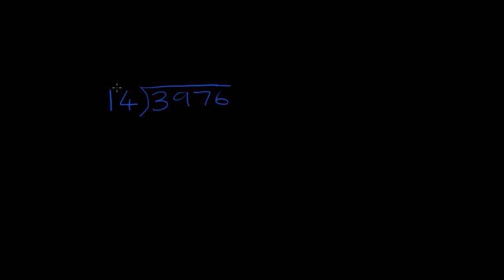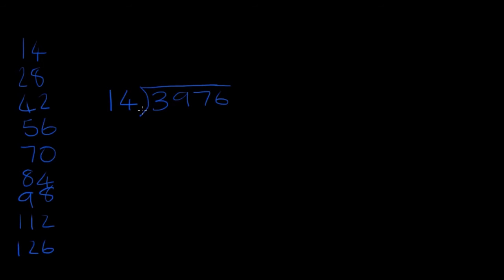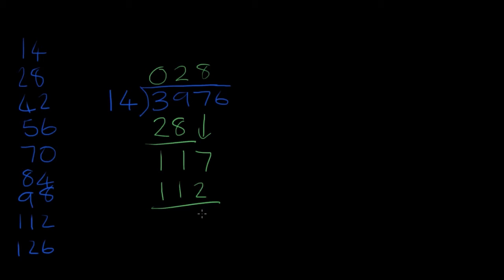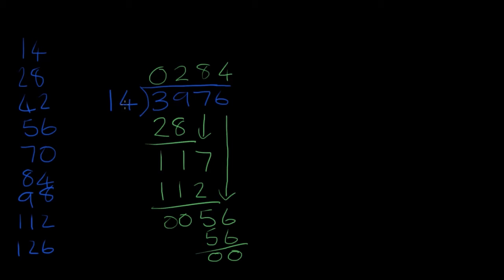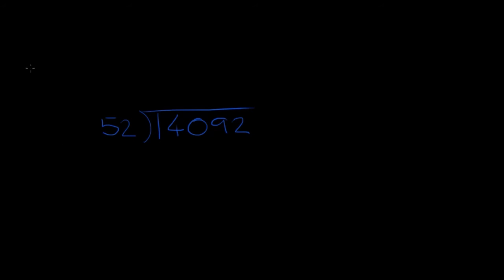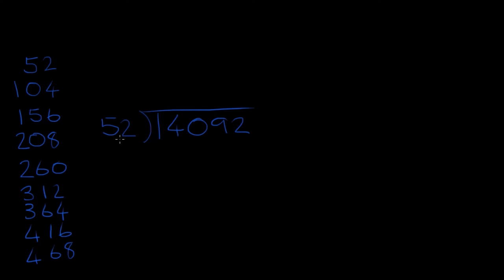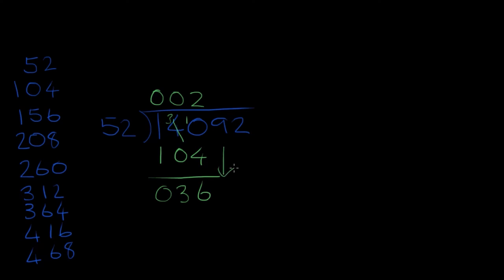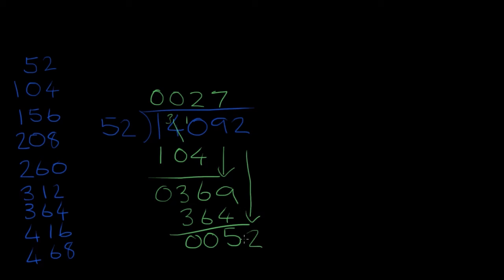Long Division - Dividing by 2-Digit Numbers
An in-depth tutorial teaching you how to EASILY divide by 2-digit numbers using the 'long division' method.